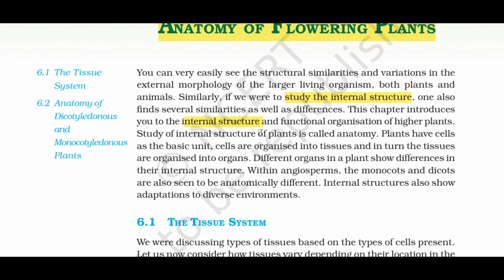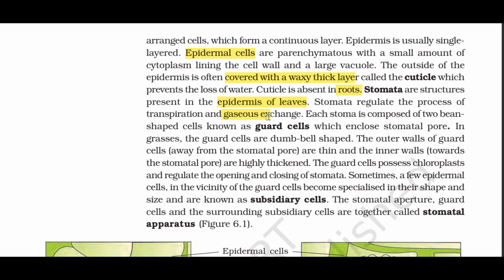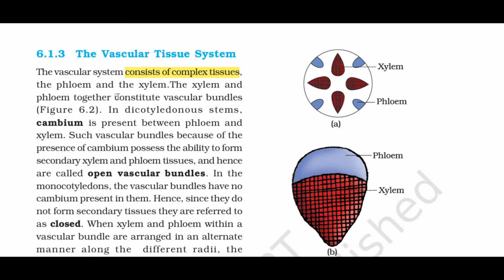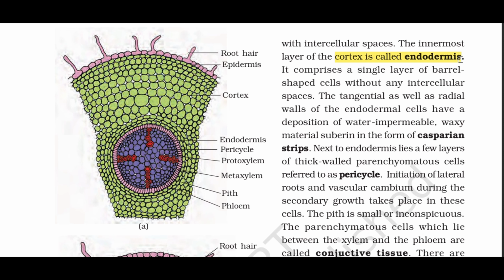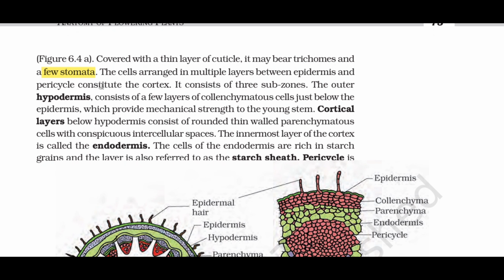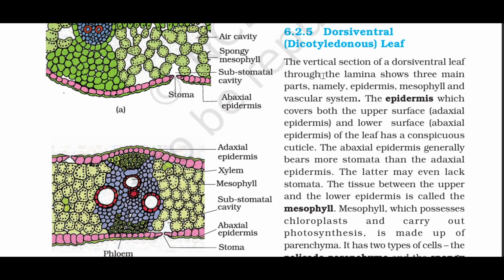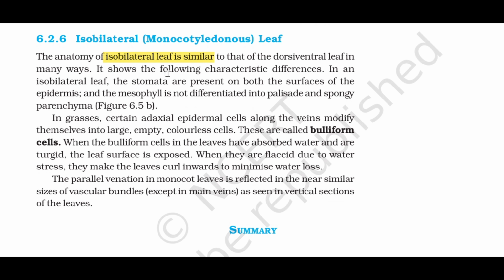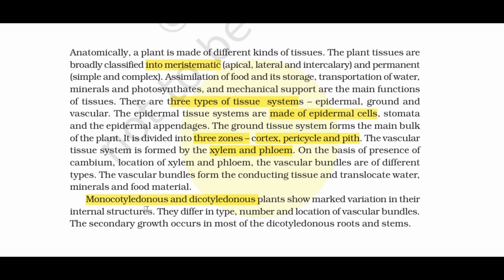Anatomy Of Flowering Plants | NCERT Biology Line By Line | Biology Class 11th Audio Book | One Shot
👋 Hi everyone!

This is Smiii here. 😊 I'm starting this audiobook series specially for NEET aspirants.
I would suggest you to keep listening to these chapters again and again whenever you get time. 🎧📚 It will really help you remember the NCERT line by line in a simple and effective way.

Thank you so much for your love and support. It truly means a lot. ❤️💪
Happy learning, and all the best for your NEET preparation! 🌟

NCERT Book Reading
NCERT Line By Line
NCERT Biology Book Reading
NCERT Biology Line By Line
NCERT Class 11th Audio Book
NCERT Biology Class 11th Audio Book
NCERT Biology Class 11th line by line
NCERT Class 11th Biology Book
NCERT Biology
NCERT Neet
NCERT Book Line by Line
NCERT Biology Book Line By Line
Class 11th Audio book
Class 11th ncert Audio book
Class 11th ncert biology Audio book
Class 11th ncert line by line
Neet Audio book
Neet book line by line
Neet ncert line by line
Neet aspirant
Neet course
Neet Audio book
Neet line by line biology
Neet biology
Neet biology full chapter
Anatomy Of Flowering Plants
Anatomy Of Flowering Plants complete chapter
Anatomy Of Flowering Plants one shot
Anatomy Of Flowering Plants line by line ncert
Anatomy Of Flowering Plants full chapter
Anatomy Of Flowering Plants  revision
Anatomy Of Flowering Plants  rapid revision
Anatomy Of Flowering Plants  neet one shot
Anatomy Of Flowering Plants  full course
Anatomy Of Flowering Plants  Audio book
Anatomy Of Flowering Plants  ncert line by line
Anatomy Of Flowering Plants  Reading
Anatomy Of Flowering Plants  Audio ncert
Anatomy Of Flowering Plants  Reading book
Chapter 6 ncert audio book
Chapter 6 ncert reading book
Chapter 6 ncert line by line
Chapter 6 ncert biology book reading
Chapter 6 ncert biology book line by line
Chapter 6 ncert biology book audio book